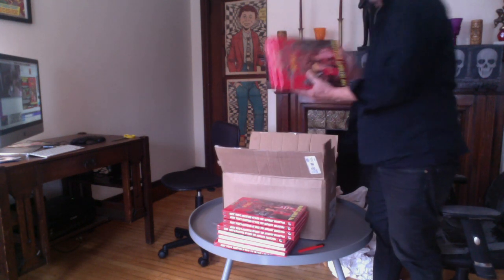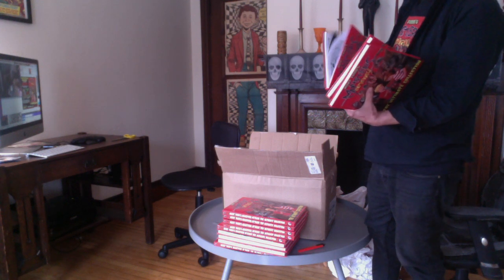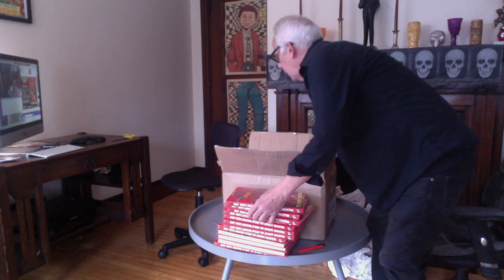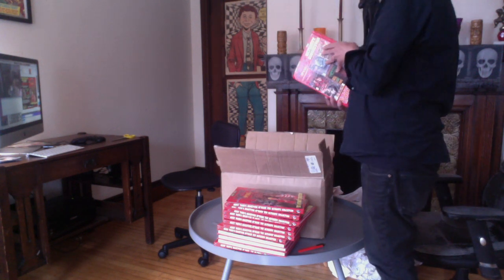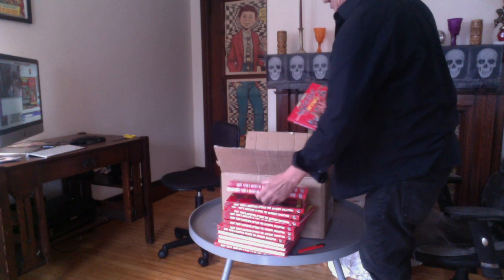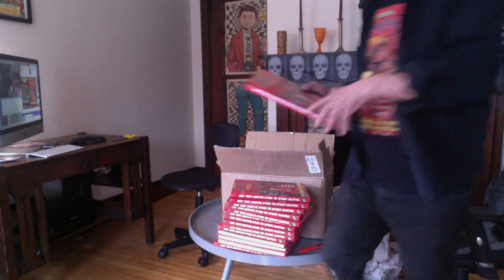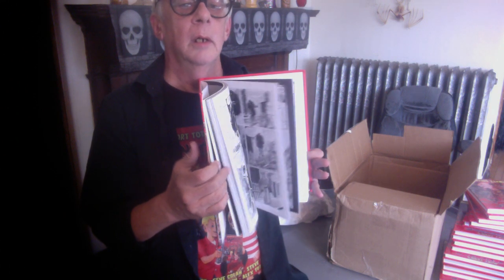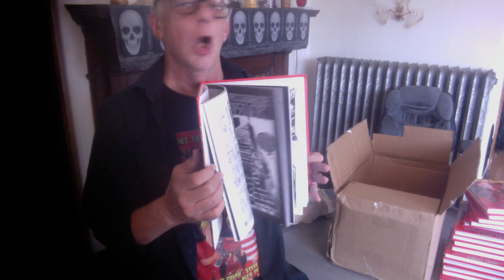Mort Todd's MONSTERS ATTACK! The Ultimate Collection, The Unboxing Part 2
Your Nightmares Now Collected in Hardcover!

See Mort Todd unbox the new hardcover collected edition of the beloved horror comic magazine series MONSTERS ATTACK! It features some of the world's greatest comic creators, many of them veterans of the fabled EC Comics, Atlas Comics (later Marvel Comics), Charlton Comics and Warren Publishing. Includes John Severin, Steve Ditko, Alex Toth, Gray Morrow, Gene Colan and Pat Boyette.

In the late 1980s, Mort Todd was Editor-in-Chief of the infamous Cracked magazine and already working with many of the living legends of the comic industry. A fan of creature culture since a kid, Mort was inspired to put out a horror magazine along the lines of Tales from the Crypt, Creepy and Famous Monsters with the awesome talent he assembled. He had launched an incredibly popular humor magazine called Cracked Monster Party, which indicated a 'serious' monster magazine might be successful as well... and it was! Mort wrote many of the stories and as editor crafted the look of the book, a homage to his misspent youth!

Since then, many comic fans have requested that Mort put together a collected edition and now the time is as ripe as a rotted zombie! Now available in one hardcover edition or two soft cover volumes.